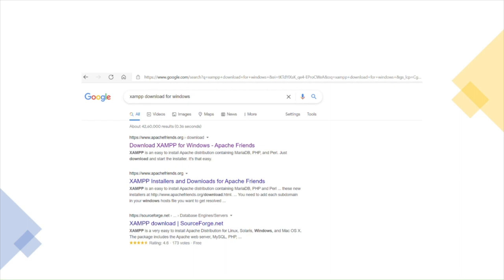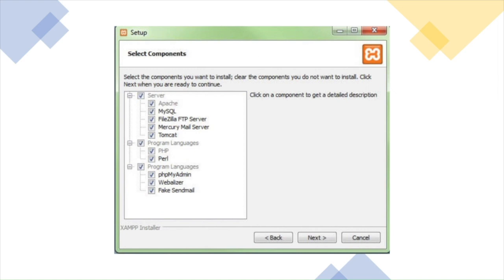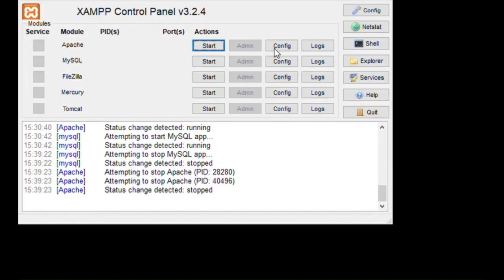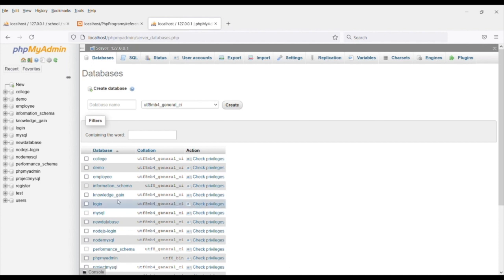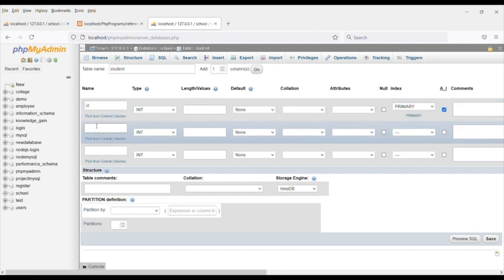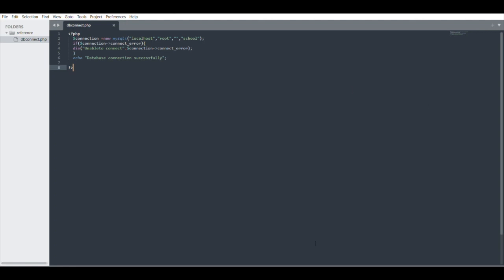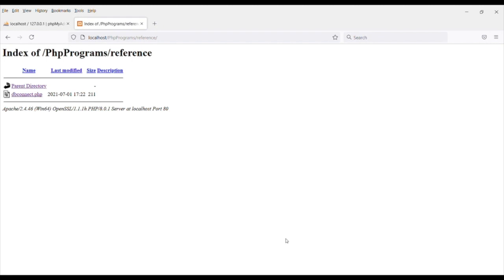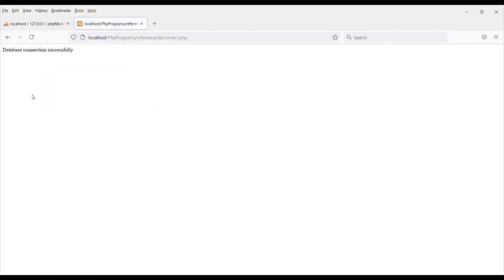PHP - MYSQL Database Connection - Jyothi Lakshmi S